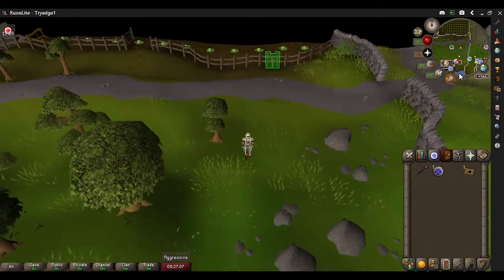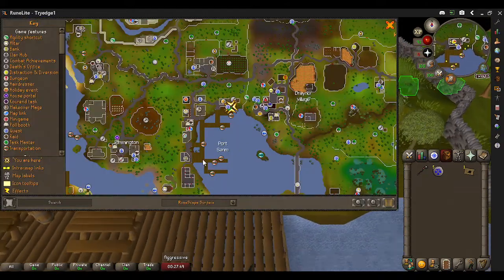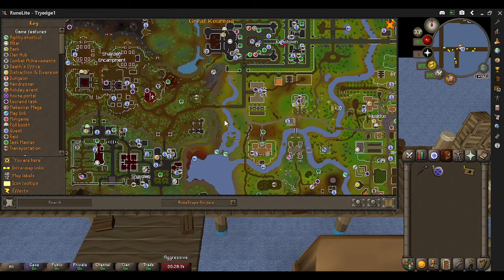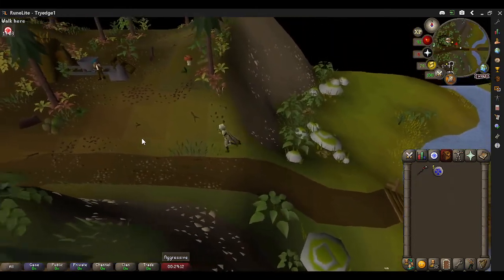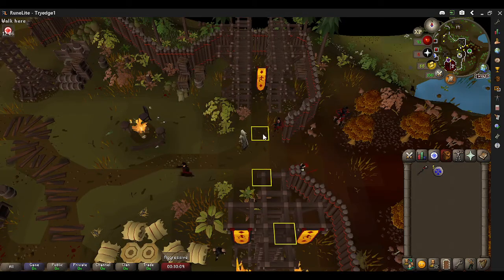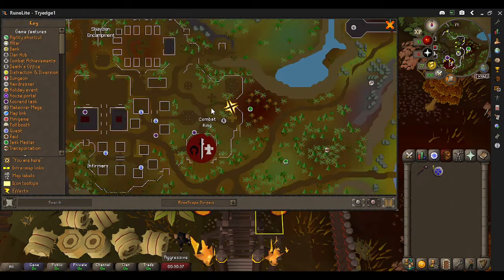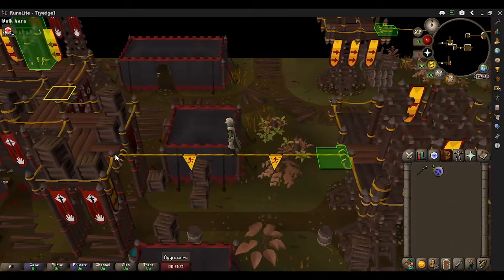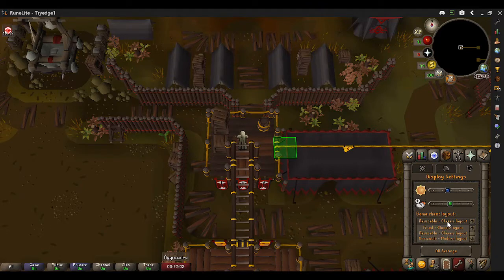AFK The Basic Shayzien Agility Course In 4 Clicks! +5,586 XP/HR (5 Agility)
Remember that this course does require 5 Agility however you can do this from 1 on a fresh account by using summer pies to quickly bust out the low-levels instead of doing Quest/Gnome Village course. The best and free method getting to the Shayzien agility course would have to be the Fairy ring code DJR or to buy a Watson teleport scroll from the GE.